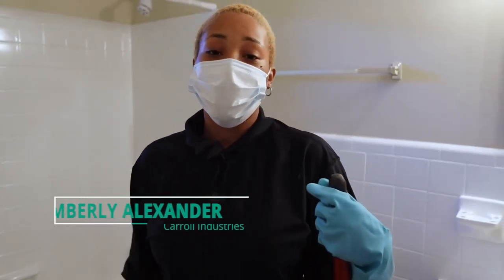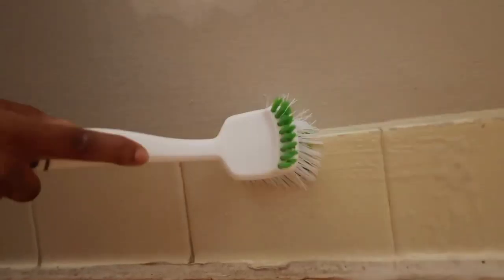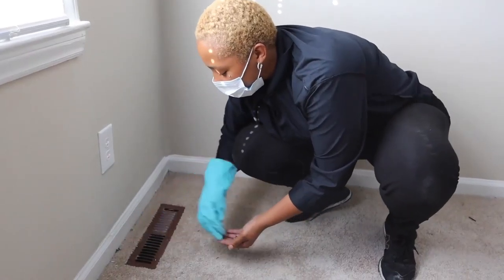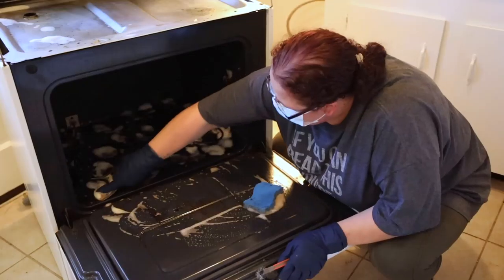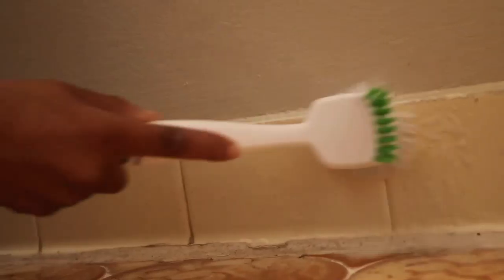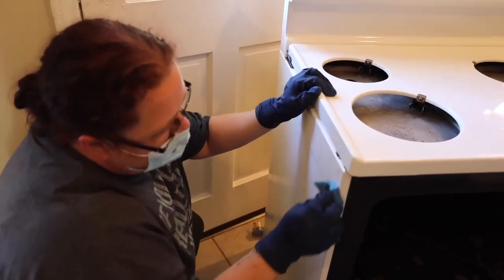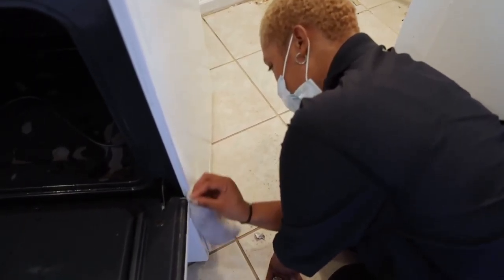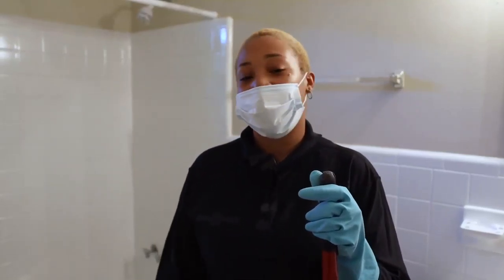Carroll to the Rescue 12/18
@Carroll_Inds shows how to clean and prepare a unit for new residents to move in. 🚰 😷